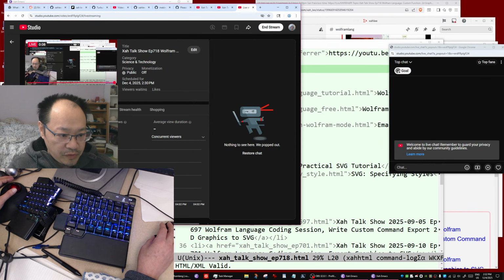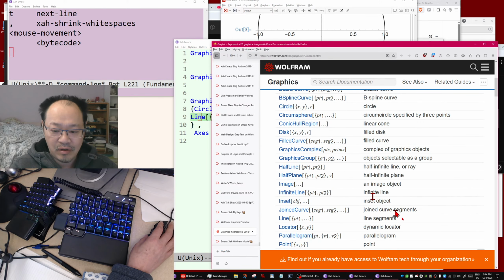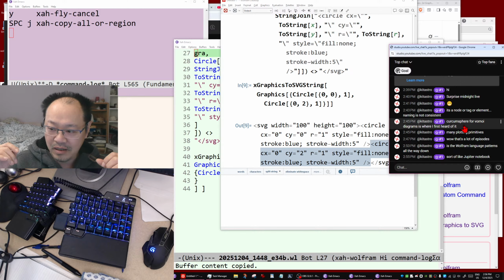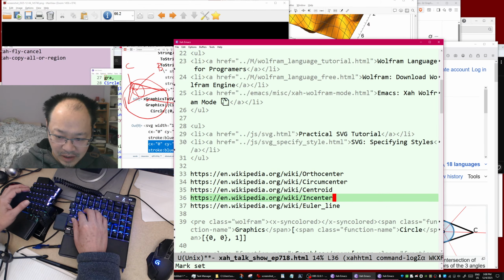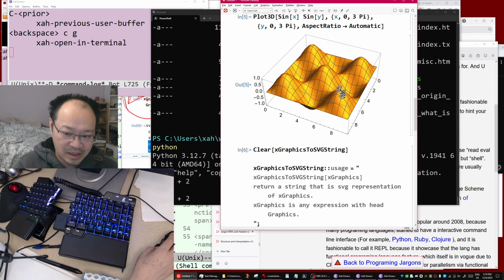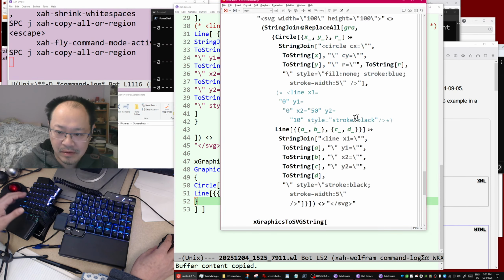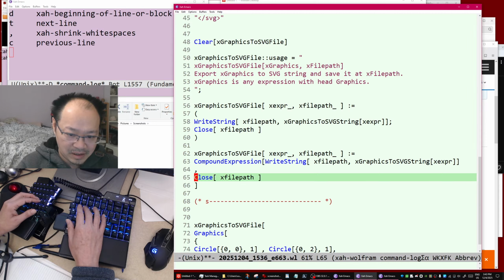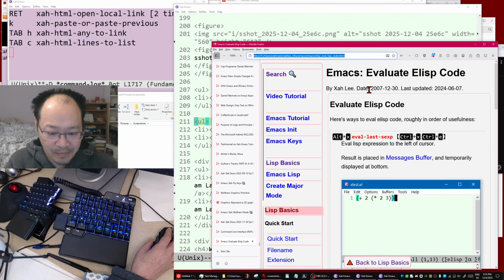Xah Ep718 Wolfram Language, Custom Function, 2d Graphics to SVG. Part 2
This video is the second part of a series focusing on writing a custom Wolfram Language function to convert Wolfram Language graphics to SVG.

Here's a summary of what's covered:

    The creator demonstrates how to define and use Wolfram Language functions, specifically showing how to create graphics using primitives like Circle and Line (4:29, 56:00).
    The core of the video involves enhancing a previously written function called graphicsToSVGString to convert both Circle and Line graphic primitives into their corresponding SVG string representations (15:57, 56:00).
    A significant portion of the video discusses Wolfram Language's computational model, emphasizing its basis in pattern matching and term rewriting systems (26:59). This is contrasted with other programming language models.
    The creator then modifies the function to save the generated SVG string directly to a file, demonstrating the WriteString function (1:00:37).
    Finally, the video touches upon the challenges of converting Wolfram Language coordinates to SVG coordinates, including issues with origin centering, y-axis reversal, and the need for coordinate rescaling using SVG's viewBox (1:13:25).

 The video discusses different "centers" of a triangle, which are specific points within or related to a triangle. The speaker mentions the following:

    Circumcircle/Circumcenter (23:29): A circle that passes through all three vertices of a triangle. The center of this circle is the circumcenter.
    Inscribed Circle/Incenter (24:27): A circle of maximum size that fits inside a triangle, touching all three sides. The center of this circle is the incenter. The incenter is also described as the point where the three interior angle bisectors intersect (33:51).
    Other Centers: The video briefly touches on other centers like the centroid (34:42) and orthocenter (34:49). These are mentioned as part of a broader concept of "so-called centers" in geometry.

The video discusses the concept and history of notebooks, particularly in the context of the Wolfram Language.
Here's a summary:

    Origin: The speaker states that Wolfram Language (Mathematica) invented the notebook interface in 1989, making it the first of its kind (32:55).
    Jupyter Notebook: Jupyter Notebook is mentioned as a popular example that copied the Wolfram Language's notebook idea (33:01, 37:47).
    Advantages over Command Line/REPL: The speaker emphasizes that the notebook interface is superior to a command-line interface (CLI) or a "REPL" (Read-Eval-Print Loop) (47:09). Notebooks allow you to jump to and modify any part of the code at any time, unlike CLIs which are linear and force you into sequential input/output (47:09-47:45).
    Features: Notebooks can include features like headers, sections, bold/italic formatting, and automatic formatting/indentation of code (38:19, 53:02).